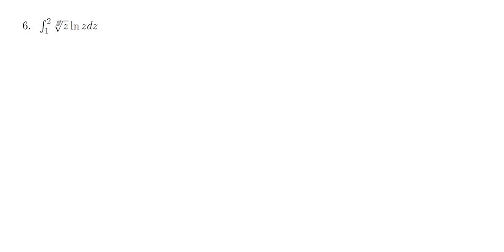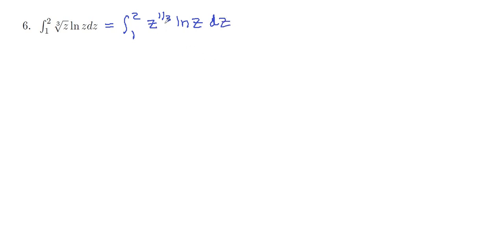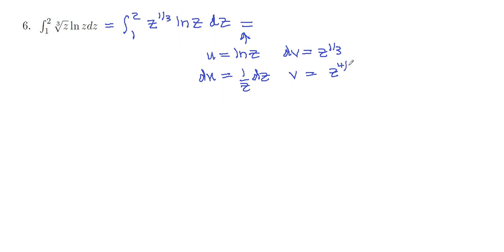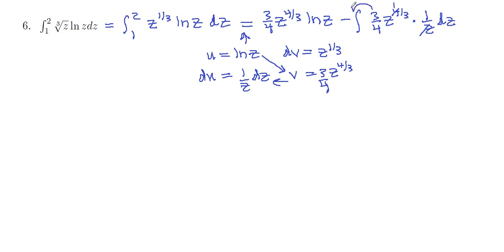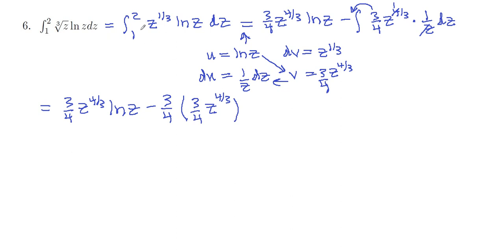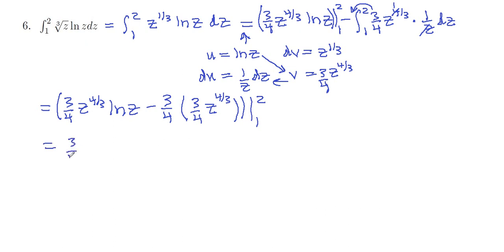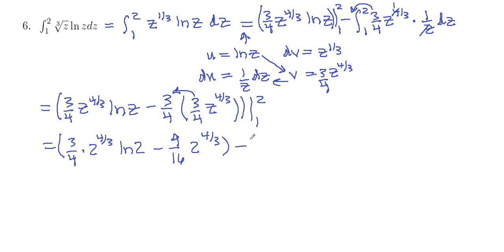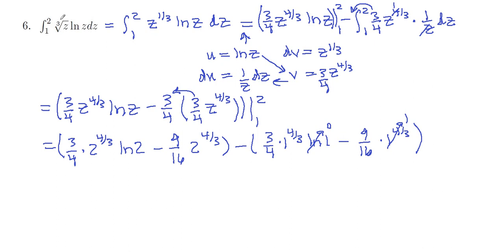Math 148 GW Section 7.5 Problem 6